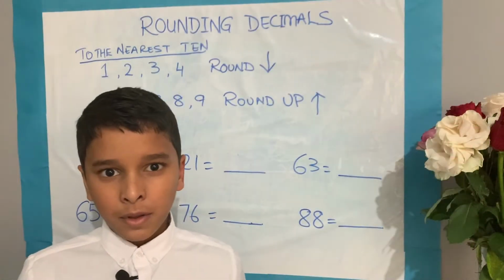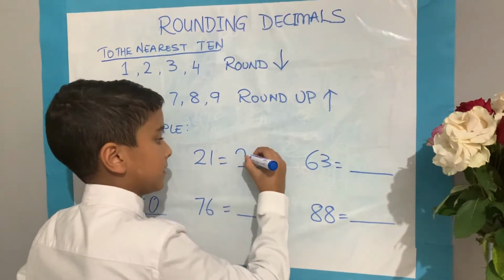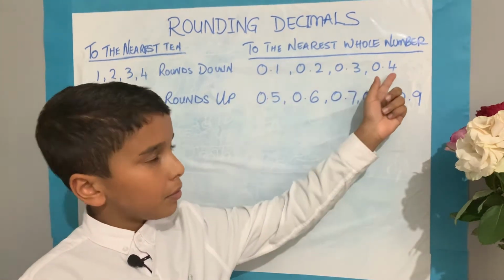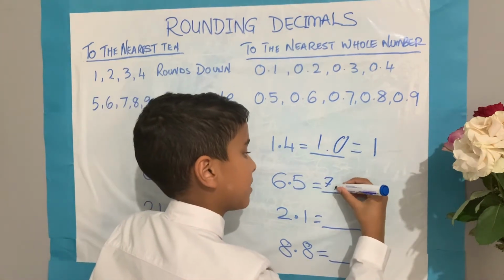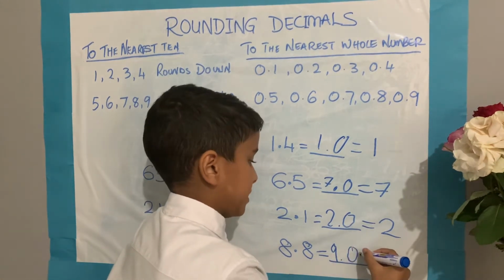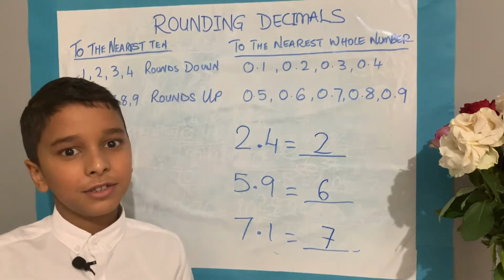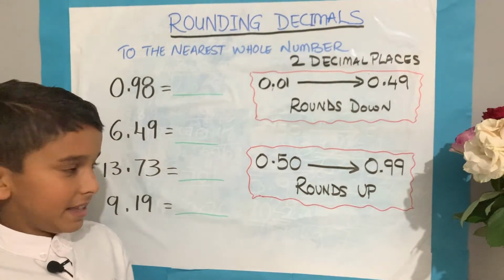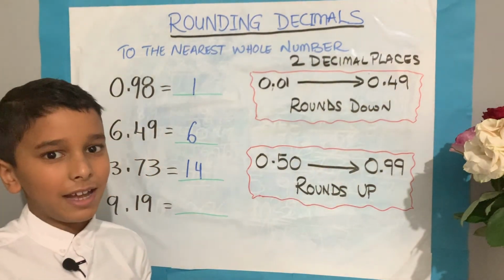Rounding Decimals to the nearest whole number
In this video, you will learn how to round decimals to the nearest whole number in a fun and easy way.

You may find it helpful to watch my previous video on rounding before rounding decimals:

Remember to share it with one friend or family if you find this video helpful - Thank you.

Lots of Pi,

Adam